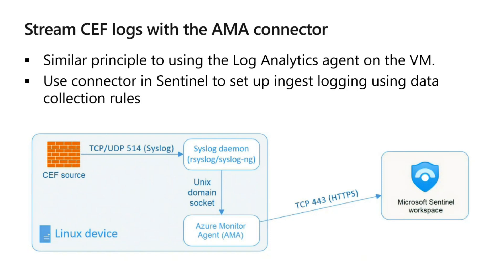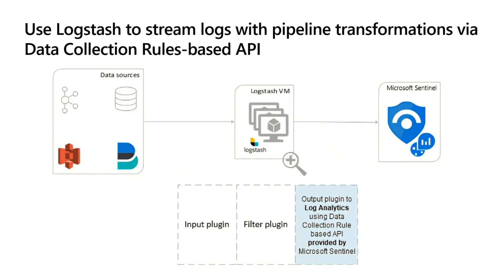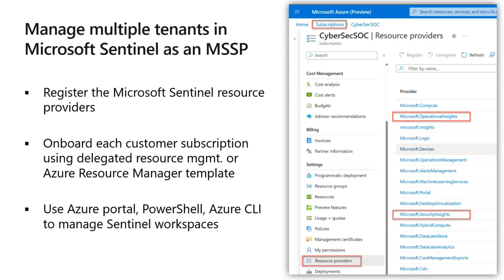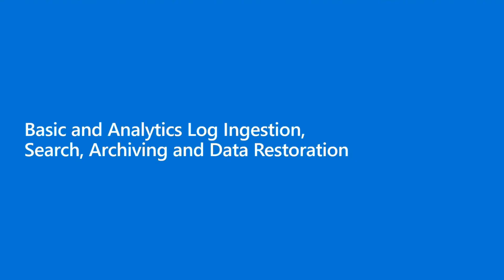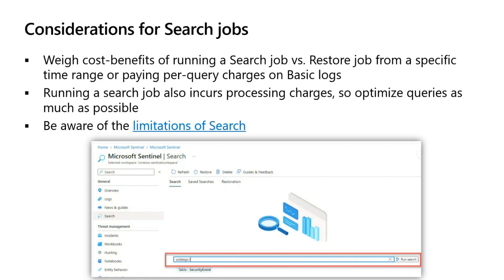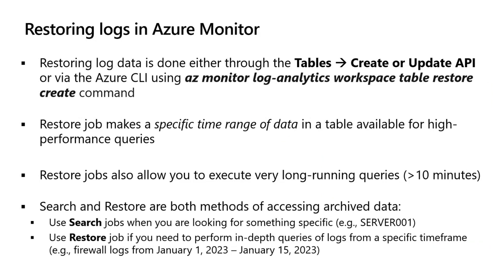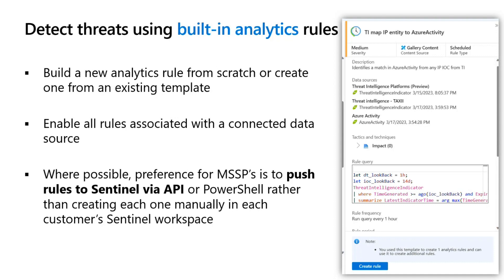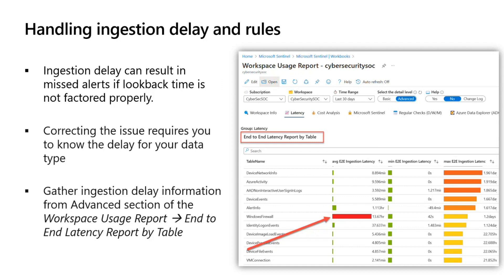Configuring Your Microsoft Sentinel Environment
Storage of logs is easily one of the largest expenses that you will encounter in your SIEM environment. In this session, explore the different options available for log ingestion into Sentinel, identify when you should use each type, and learn about the Analytic Rules that you can use to query the data in those log repositories.